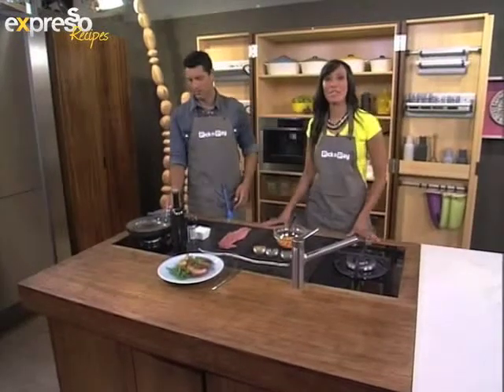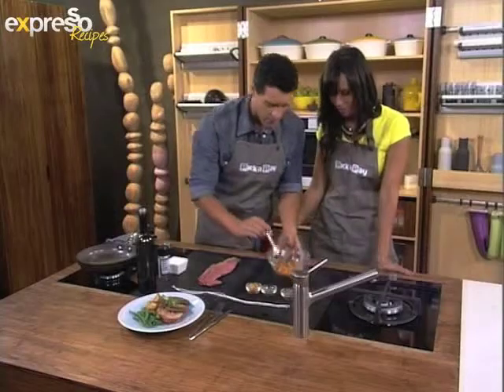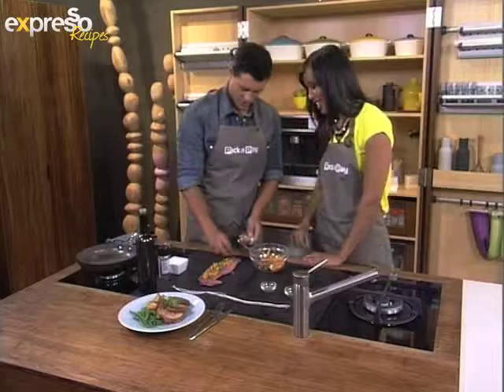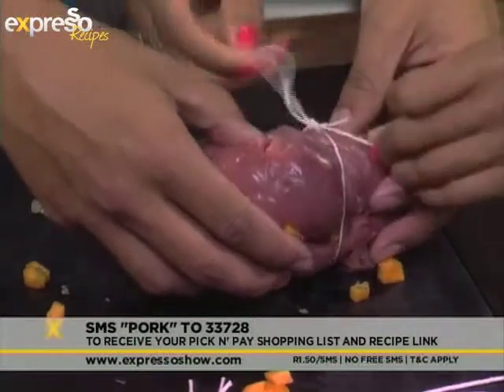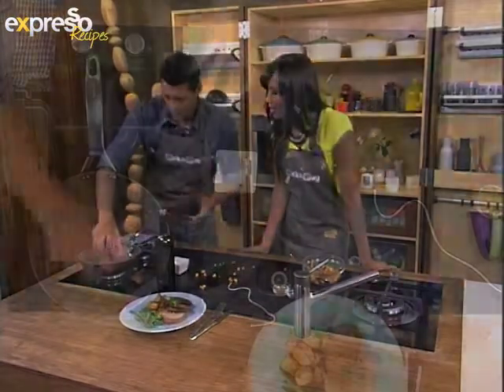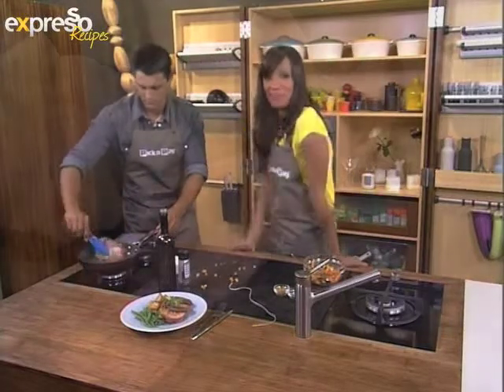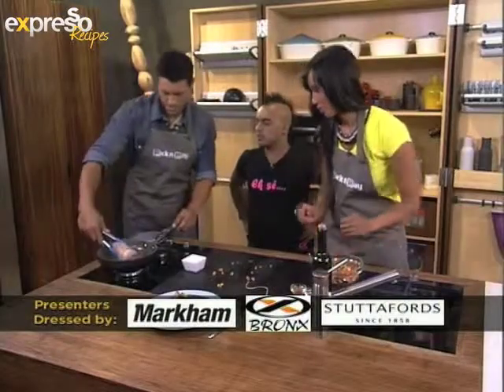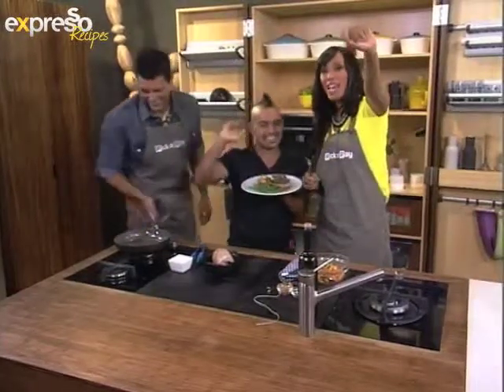Pick n Pay: Peach stuffed Pork fillet (31.1.2013)